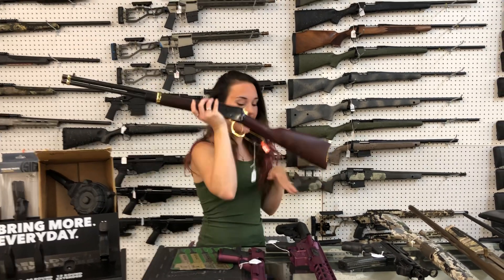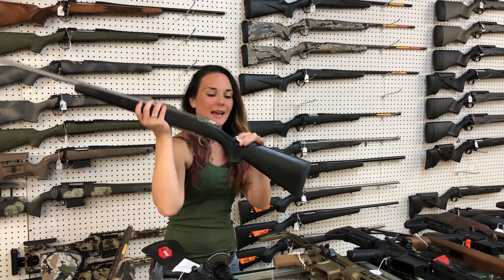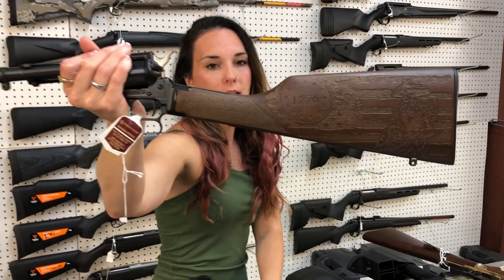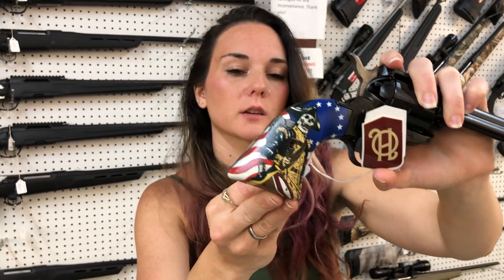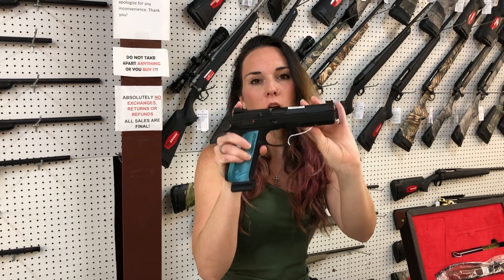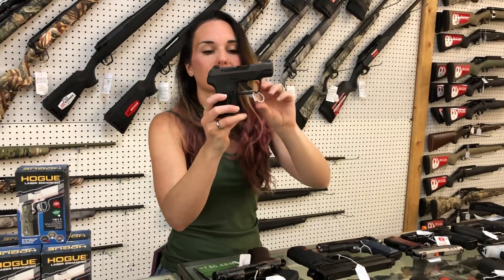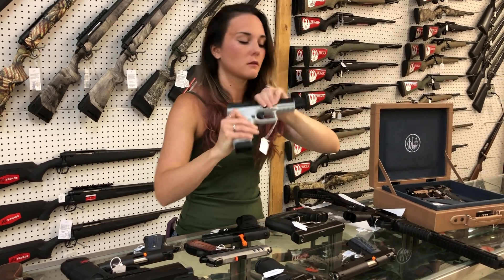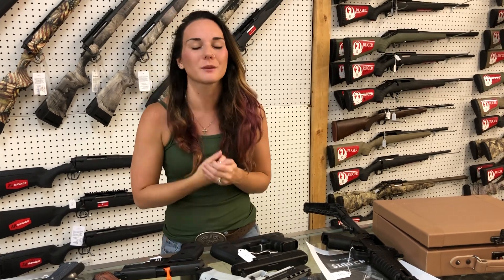•7/20/2023•Happy Thursday Yall• 256-613-8042 256-294-2409